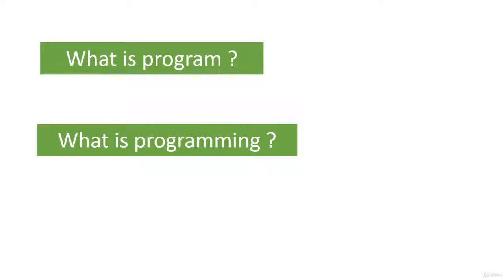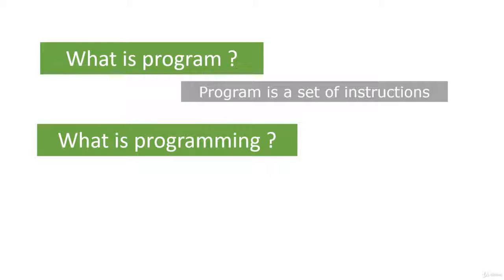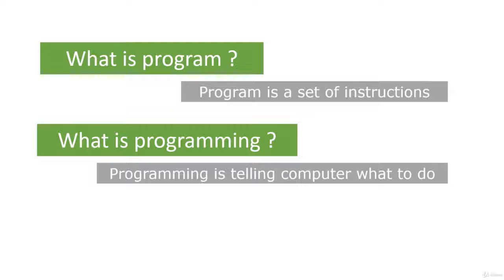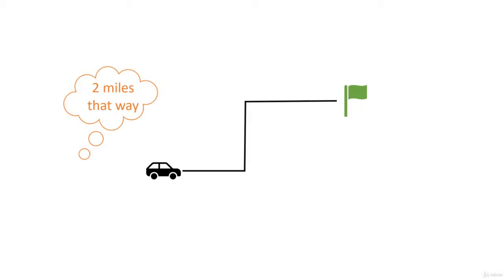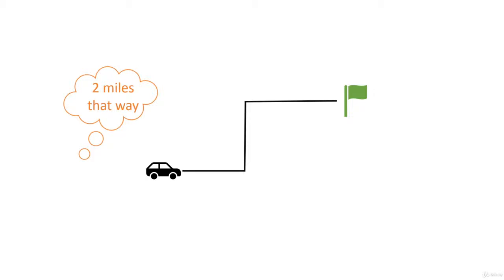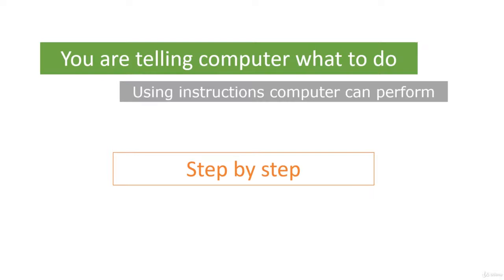C Programming for Beginners : What is Programing?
Learn C programming for beginners, Learn programming fundamentals, Be able to create C applications